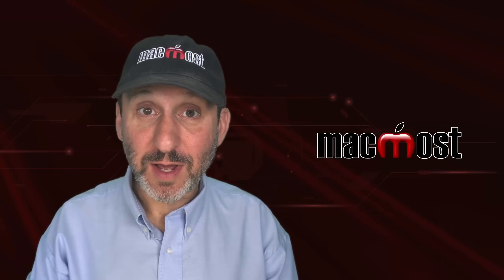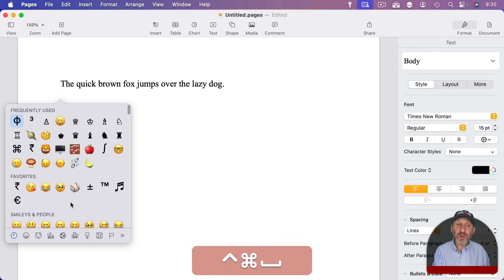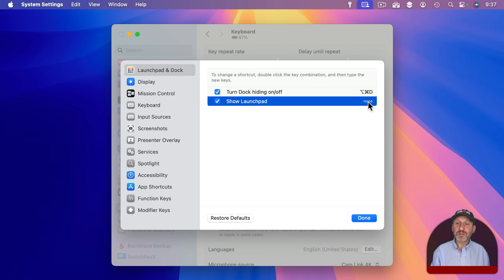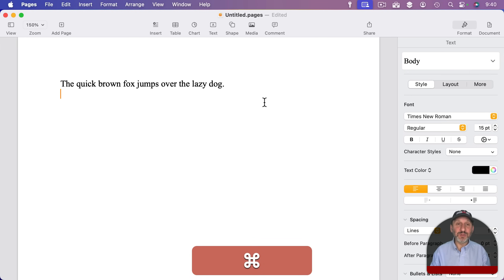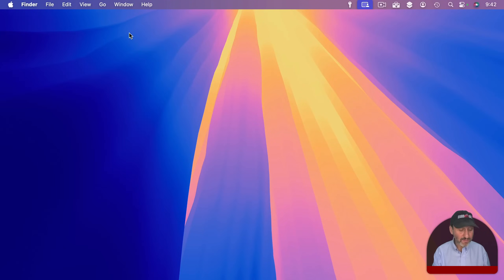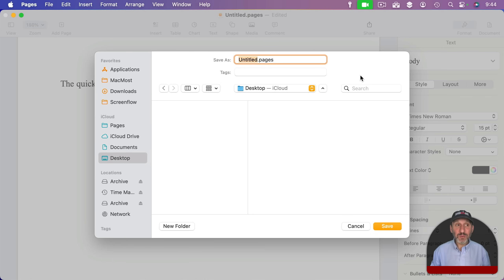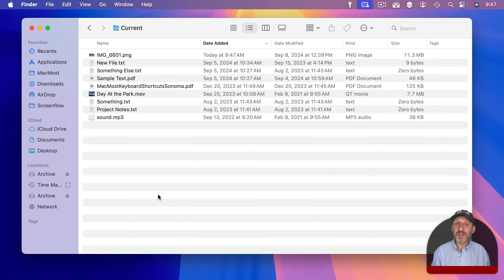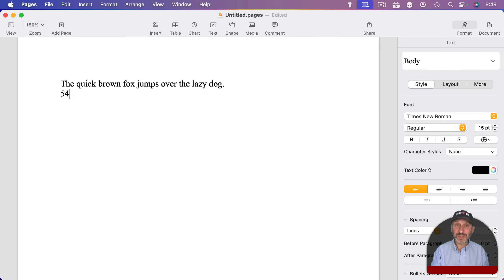10 Things You Didn’t Know You Could Do With Just the Keyboard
It may seem that there are things you cannot do on your Mac without using the mouse or trackpad. But there are usually keyboard commands and shortcuts that will allow you to keep your fingers on the keyboard if you prefer.

00:00 Intro
00:11 1. Selecting Text
01:12 2. Typing Emoji and Special Characters
02:04 3. Launch Apps
03:32 4. Switch Apps and App Windows
04:17 5. Use the Dock
05:23 6. Use the Menu Bar
06:30 7. Save Files
07:40 8. Move Files In the Finder
08:31 9. Move Files To the Trash
08:54 10. Perform Calculations
09:48 Bonus: Browse the Web